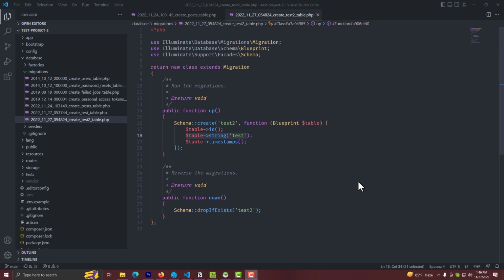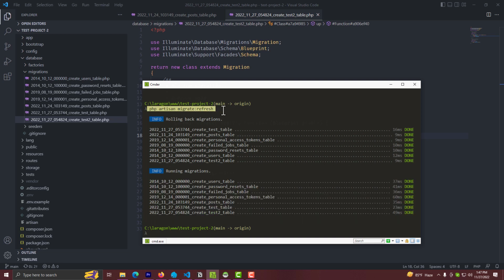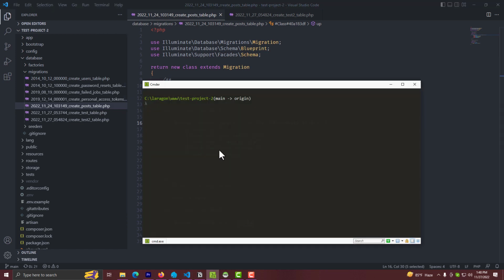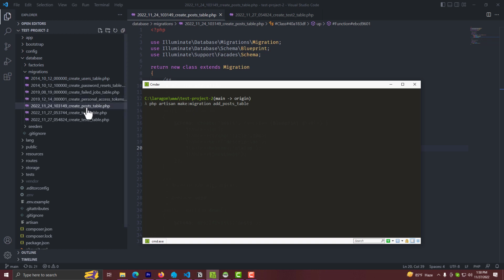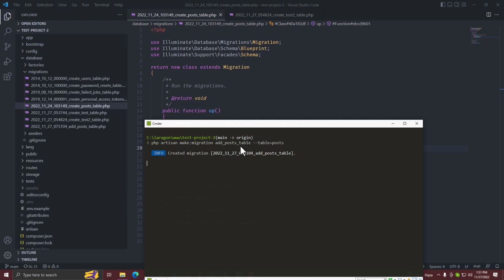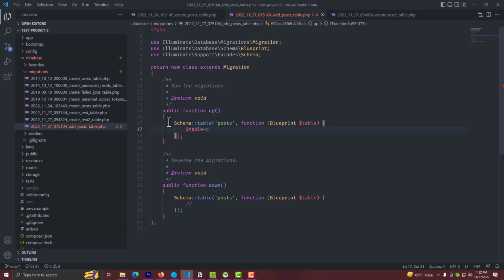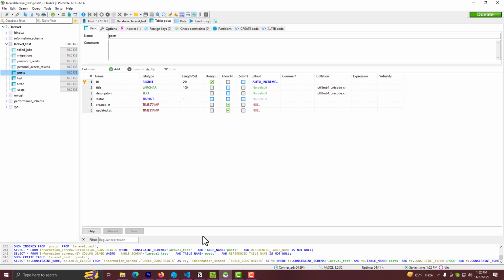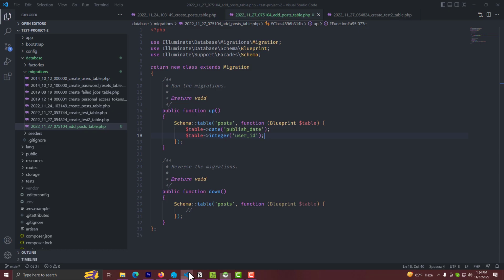Laravel 10 Tutorial 35 | Add a new column to existing table in a migration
Laravel 10 Tutorial 35 | Add a new column to existing table in a migration | Web Solution US